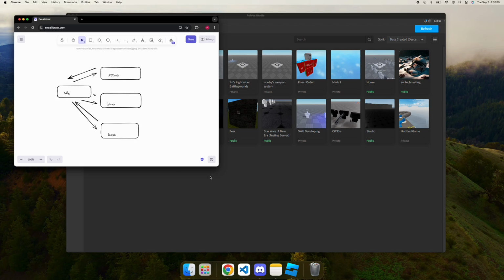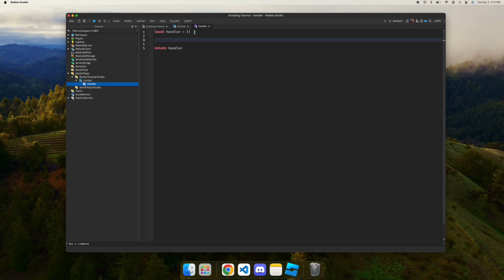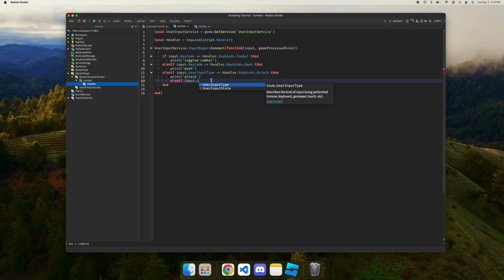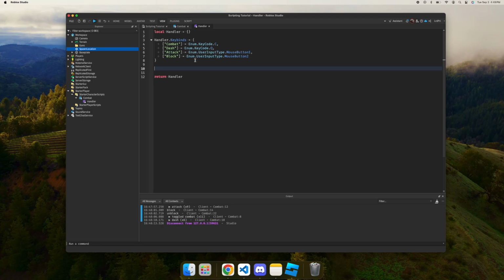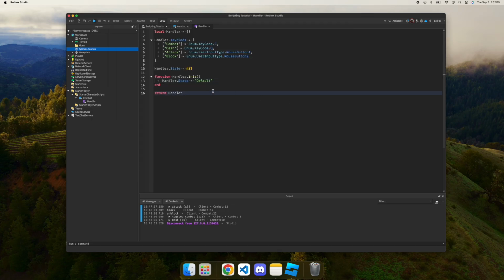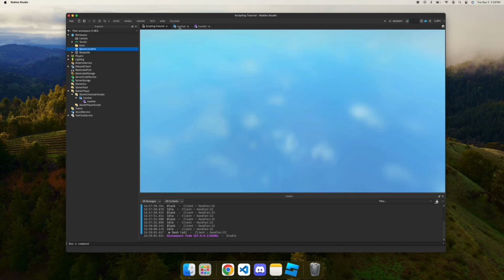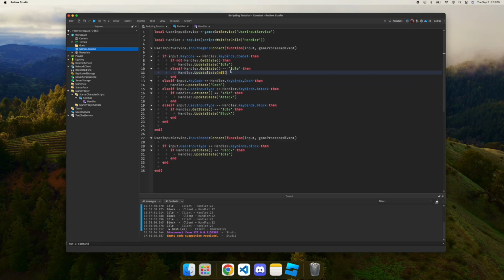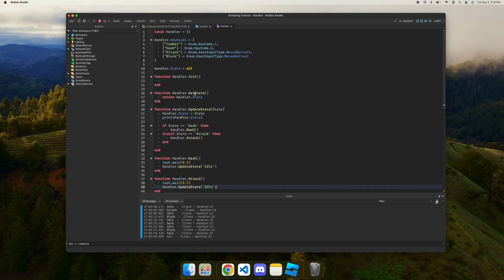ROBLOX Combat System Scripting Tutorial | Part 1